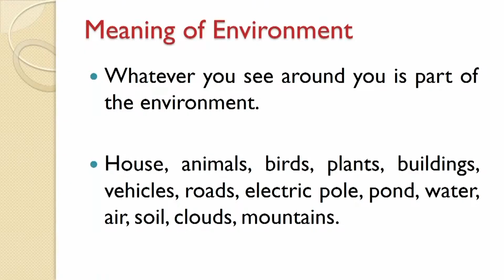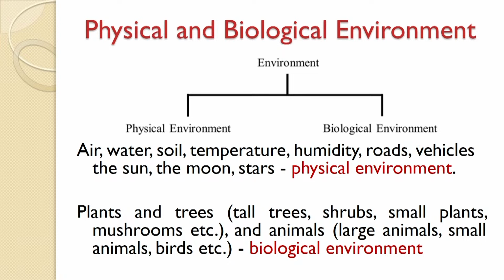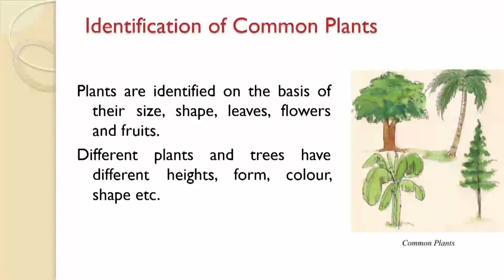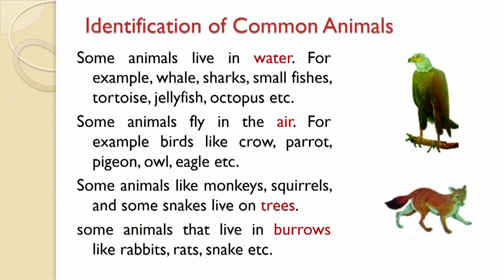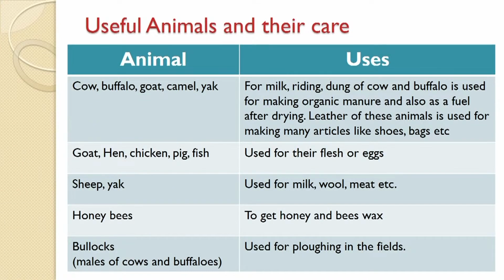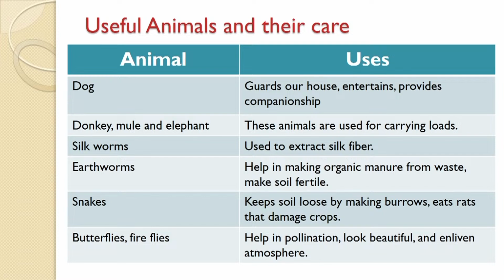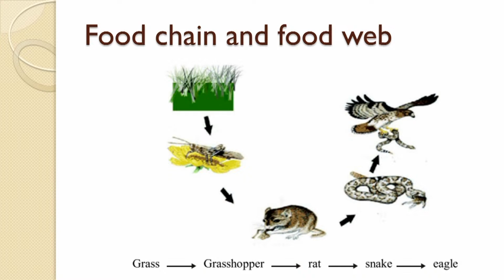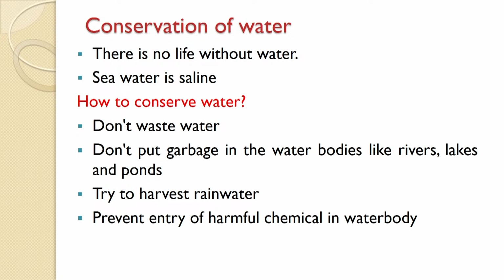OBE - Environmental Studies, Level A : The Environment